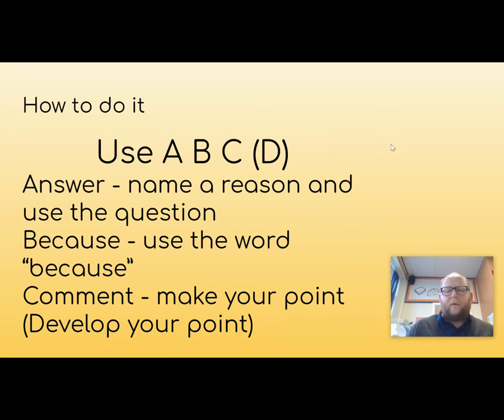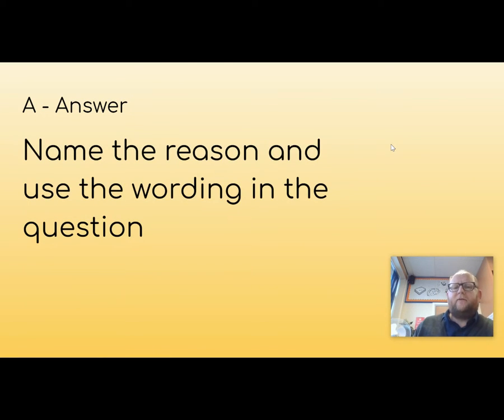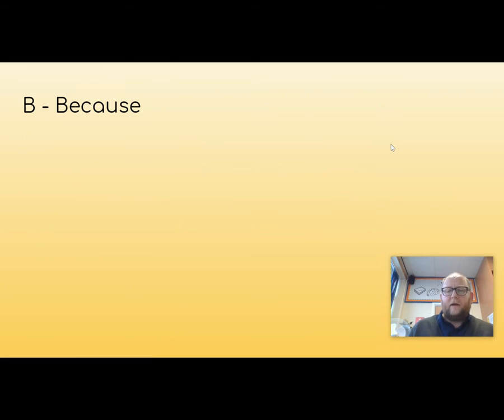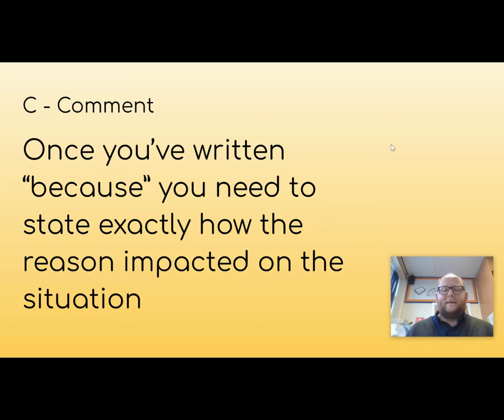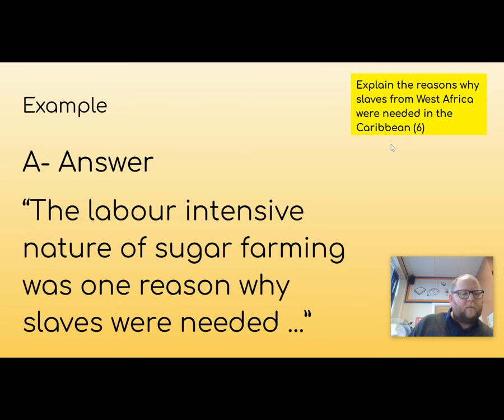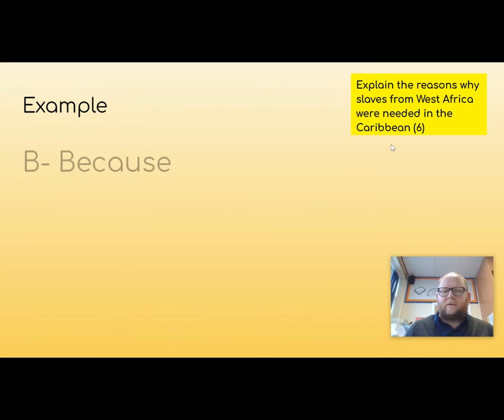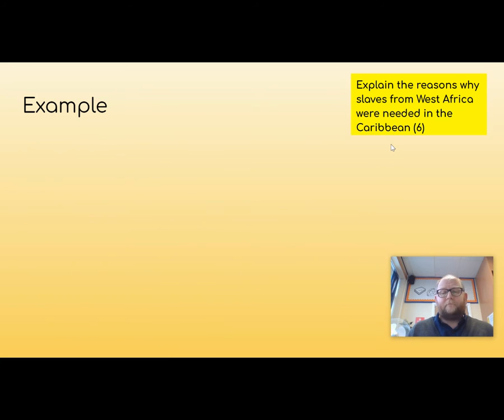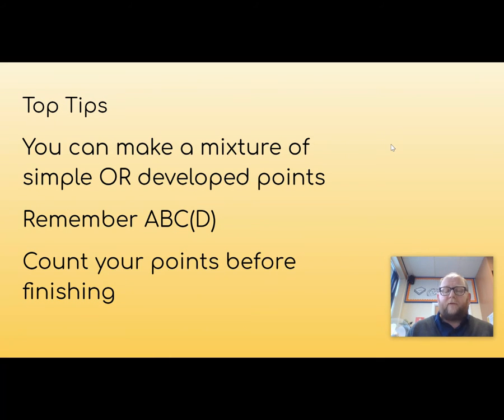Explain the reasons questions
How to answer a National 5 History "Explain the reasons question"